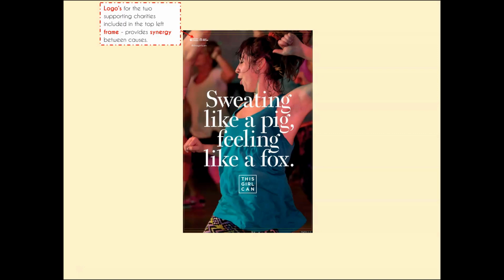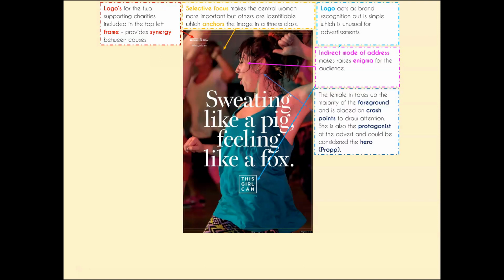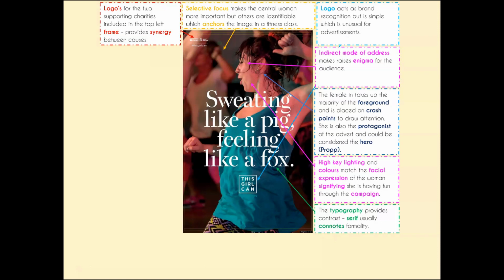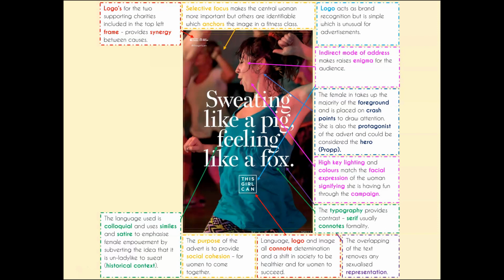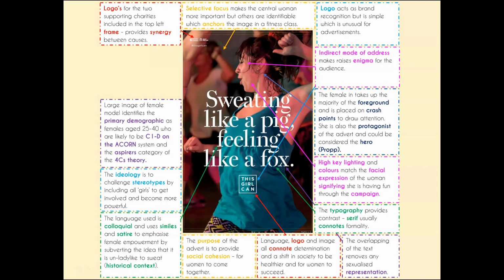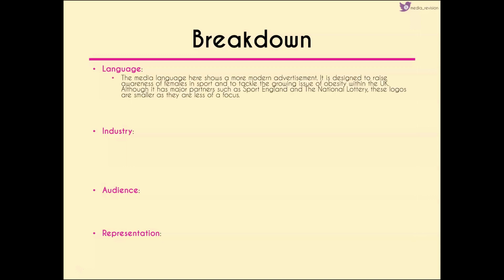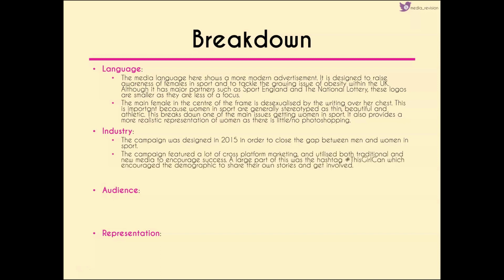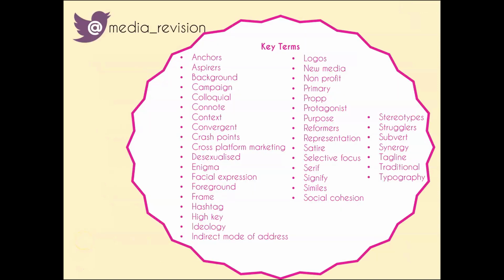This Girl Can - Annotations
These annotations break down the This Girl Can advert as well as considering each of the different key concepts.